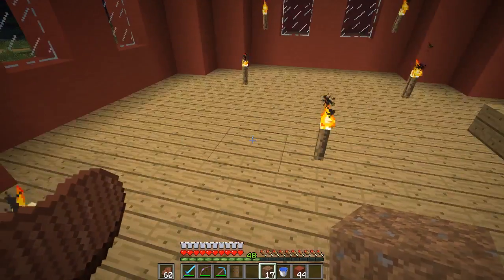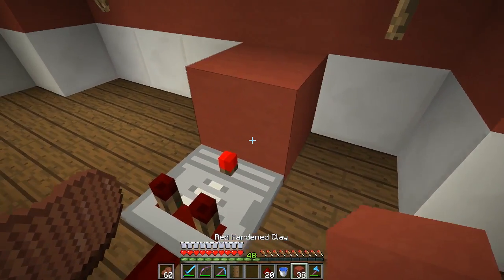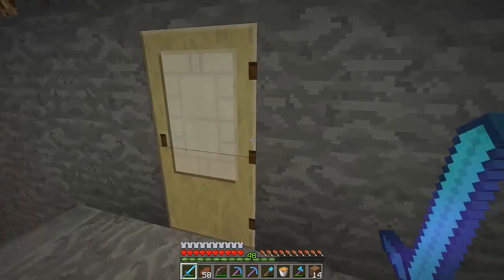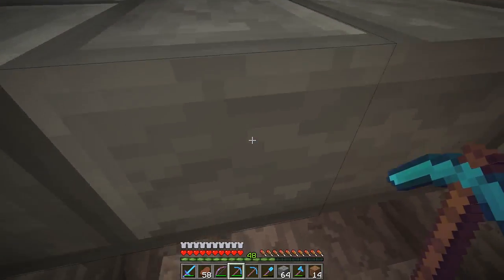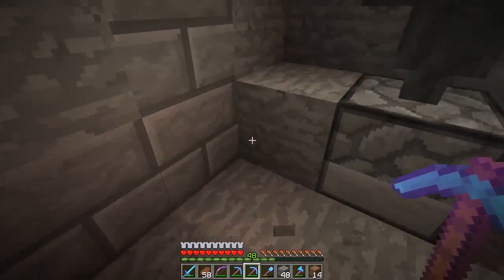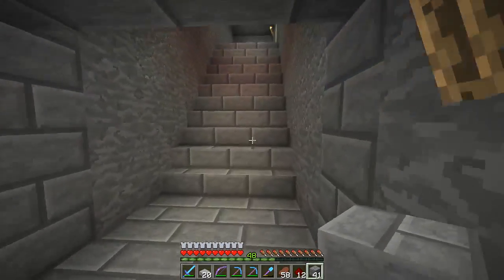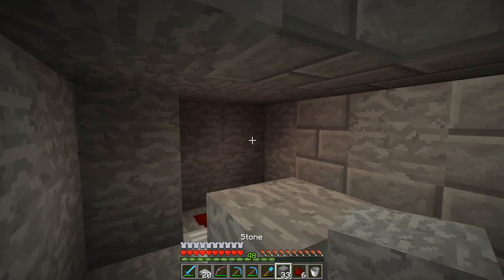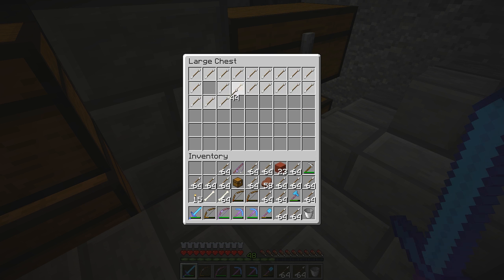Lake Laogai 6 - Random bits